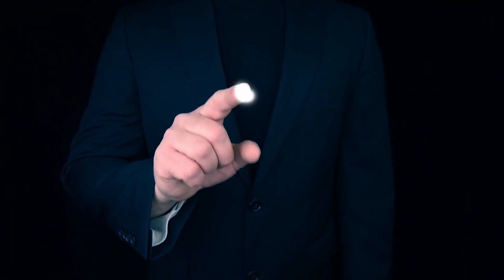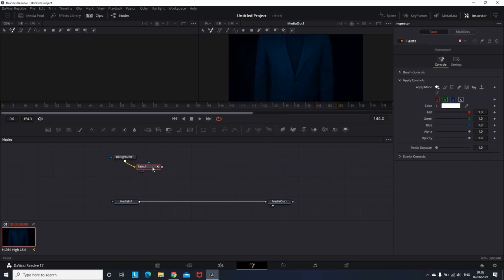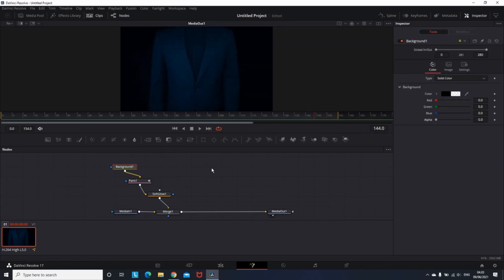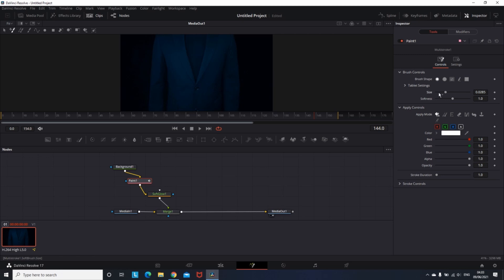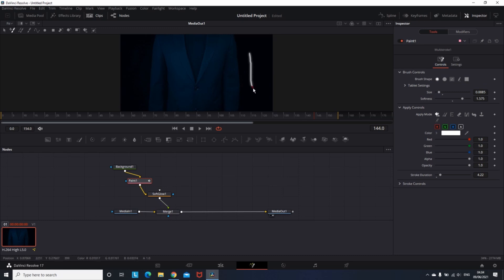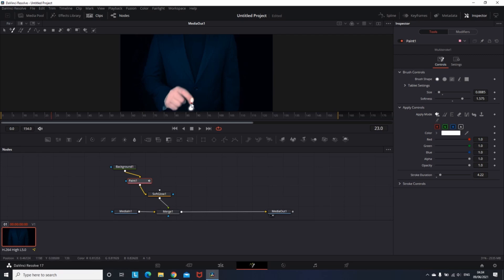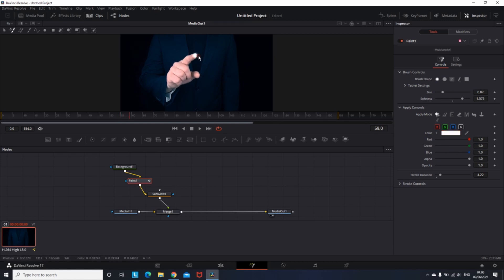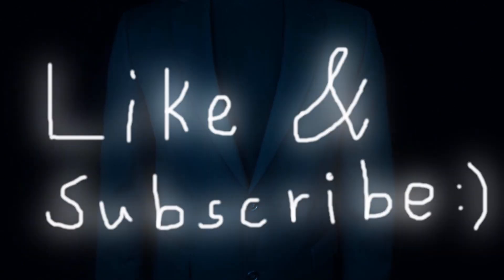NEON Glowing Lines Effect Animation | Davinci Resolve 19 Tutorial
Learn How To Create The Glowing Light Scribble Animation In Davinci Resolve Popularized By Blotter Media on Instagram.

All of that and many more coming up!